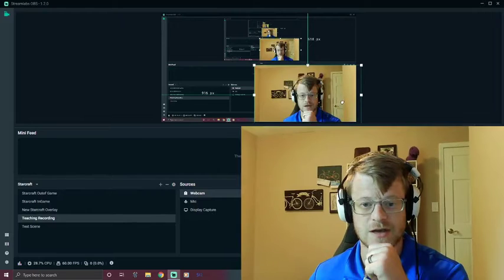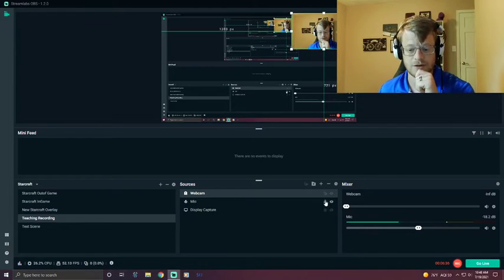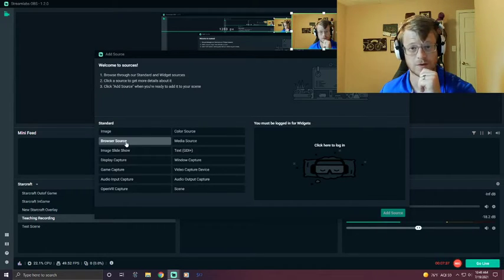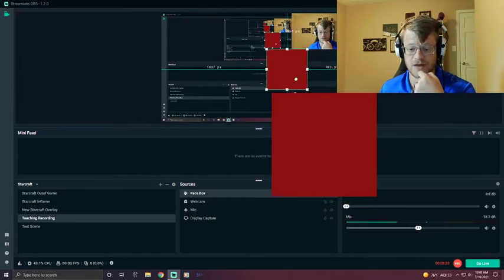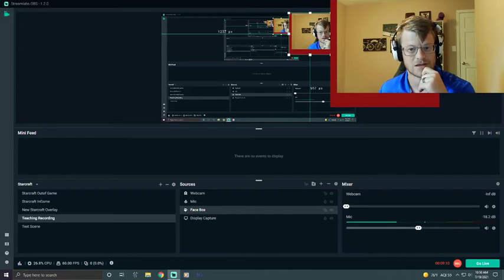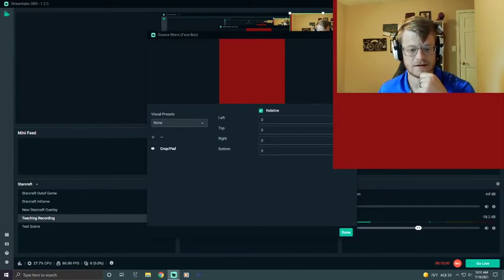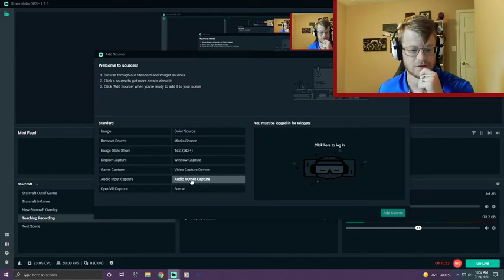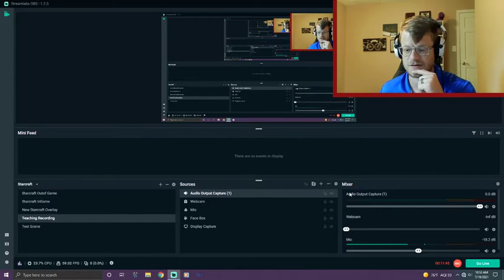Setting Up, Designing, and Recording With Streamlabs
Note: make sure you set in your Streamlabs settings where you want recorded videos to go. By default, most videos go to a Streamlabs folder on your computer. I have mine set to go to my downloads folder.